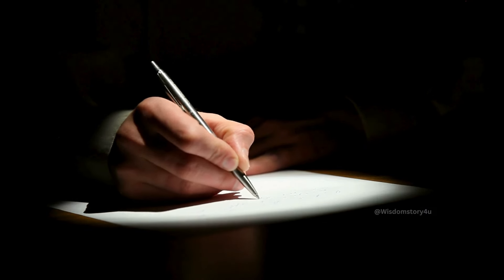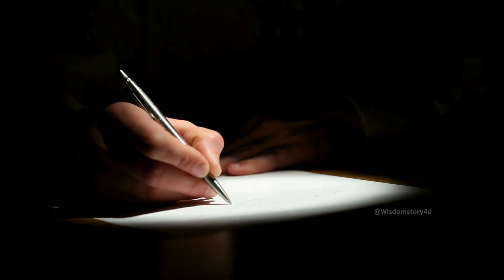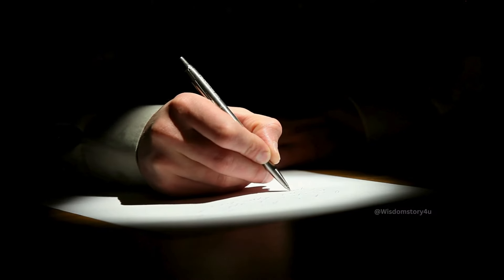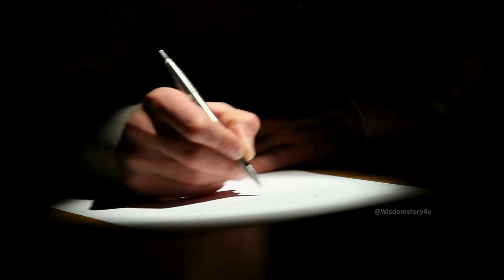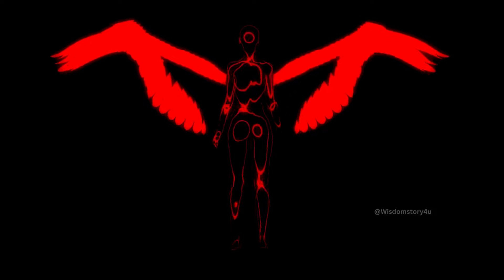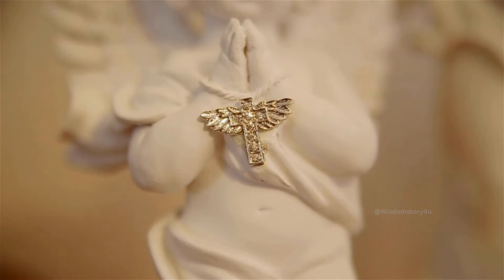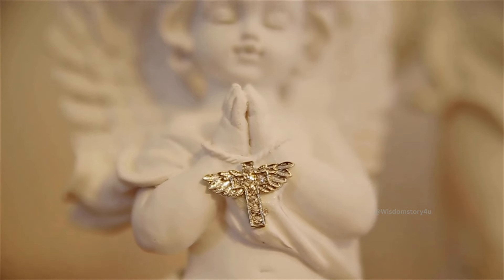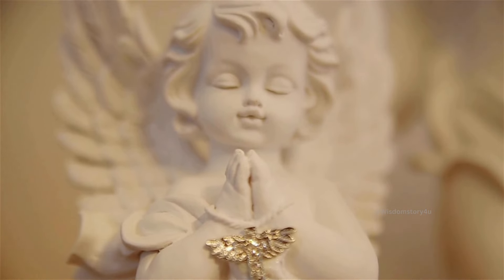Manifest Quickly "888 Method" | Bob Proctor|Law of Attraction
Writing the number 888 on a blank sheet of paper can help you kick start your journey towards achieving all your life desires. In today's video, I'll share Bob Proctor's method of mental reprogramming, focusing on utilizing numerology, specifically angel number 888, to attract everything you aspire for.
Let's start by identifying your favorite number. Grab a piece of paper as we delve into the exercise. Consider your favorite number and understand how people connect with their preferred numbers. Embrace the concept of feeling aligned with your empowering number.
Robert Corlett Proctor was a Canadian self-help author and lecturer. He was best known for his New York Times best-selling book You Were Born Rich and being a contributor to the film The Secret . Proctor's teachings maintained the idea that a positive self-image is critical for obtaining success, frequently referencing the pseudoscientific belief of the law of attraction.
Proctor's teachings were a major contributor to the rise in prominence of the law of attraction, chiefly because of You Were Born Rich and The Secret. Some experts worried that individuals may opt for Proctor's model of Positive Thinking instead of physical therapies or medical intervention.
The law of attraction originates from quantum mysticism which suggests that positive thinking can shape reality. Critics say that quantum mysticism cannot be connected to quantum mechanics without drawing upon "coincidental similarities of language rather than genuine connections".

Time Codes:
0:00 Introduction
0:25 Numerology
1:19 Synchronicity
2:52 what’s your favorite Number
3:38 Understanding numerology
3:43 your thoughts create Your Reality
4:07 8-day journey
4:17 Manifest Anything
6:01 888 method
8:05 Faith Moves Mountains
8:31 Conclusion